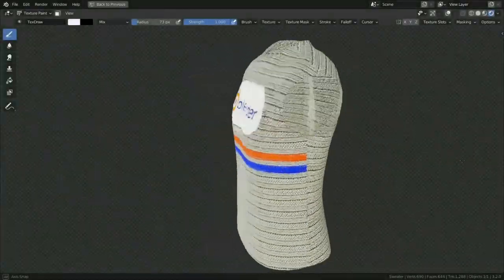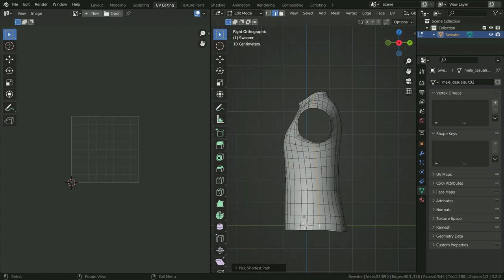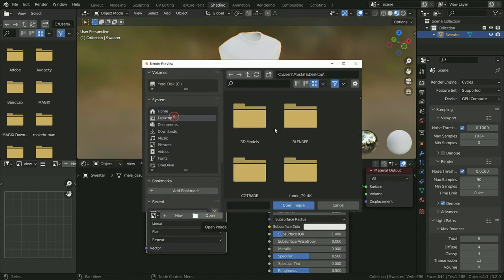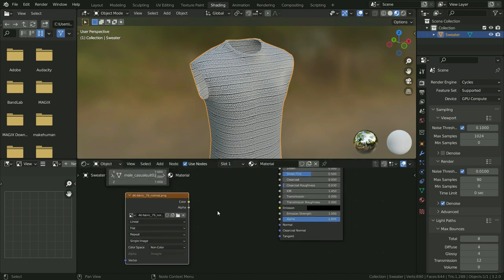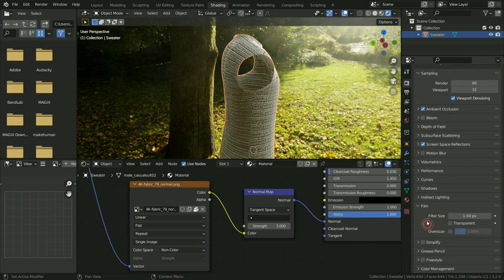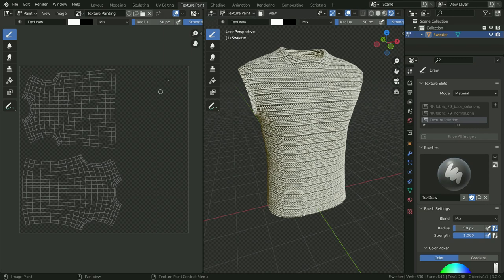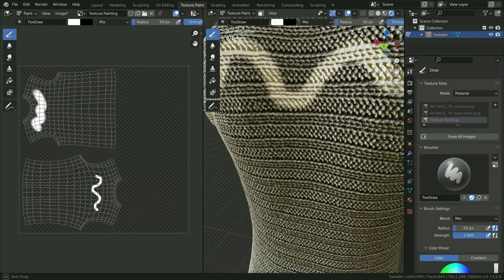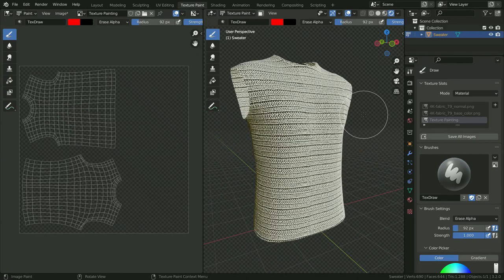Texture Painting | Blender 3.2 Beginners Tutorial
In this tutorial,we'll learn how to texture painting in Blender.This is quick start guide for beginners.

1)Intro 00:00
2)UV Unwrapping 00:30
3)Adding PBR Textures 1:35
4)Texture Painting 4:00
5)Brush Settings 5:25
6)Adding Blender Decal with stencil method 8:09